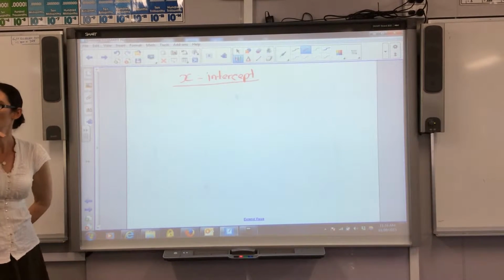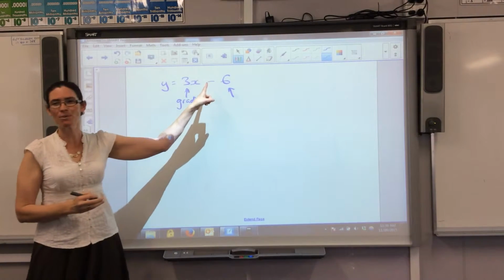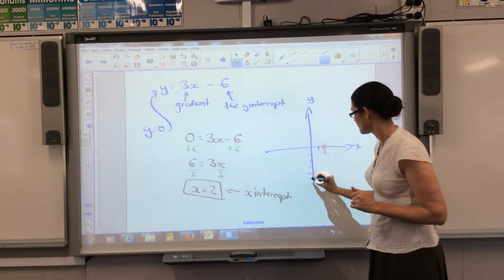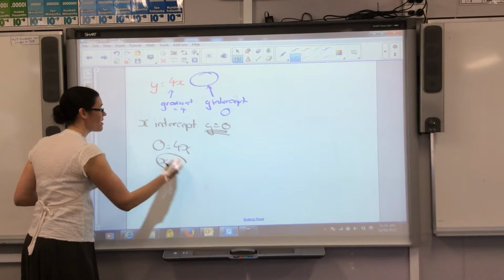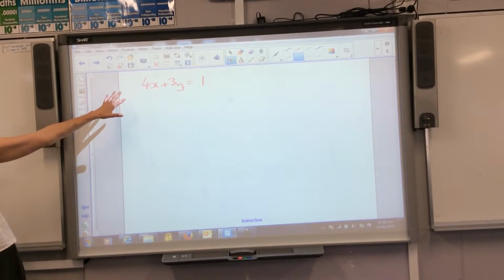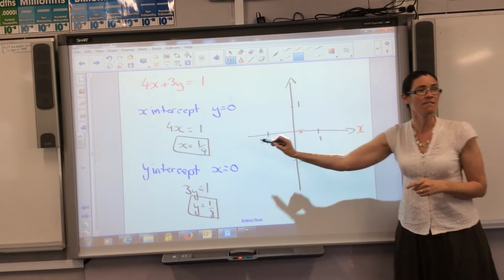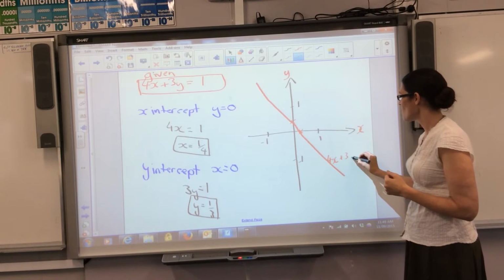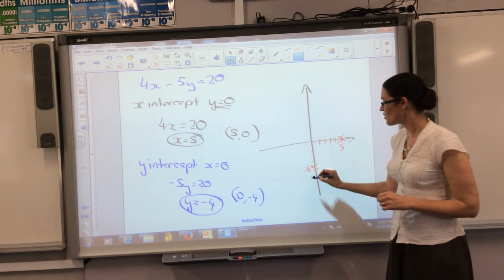X and y intercepts